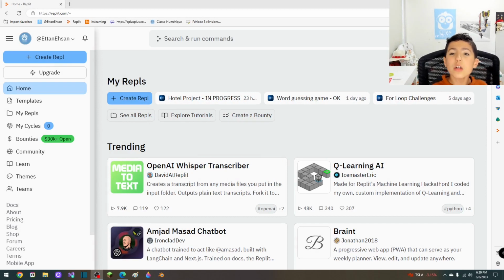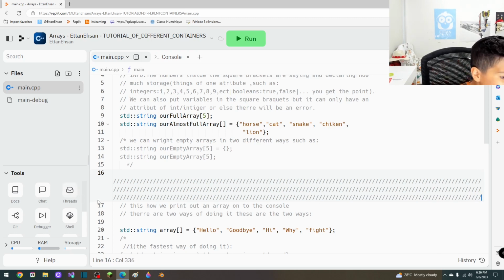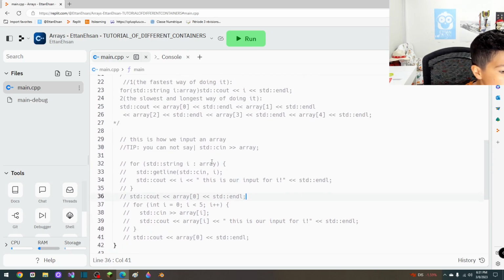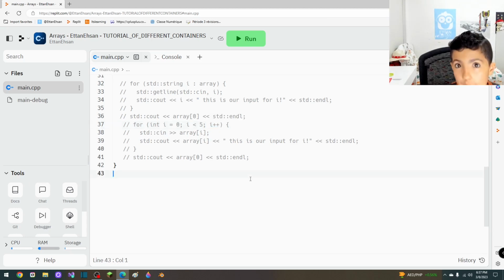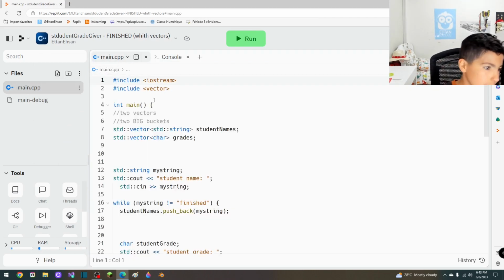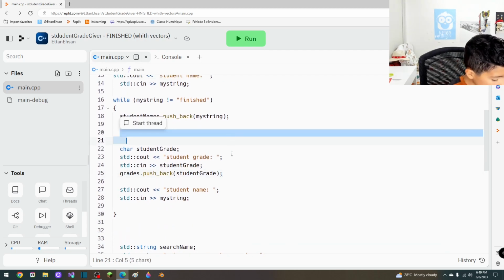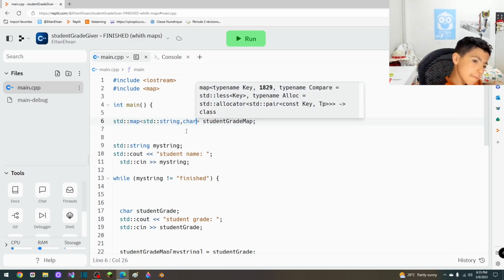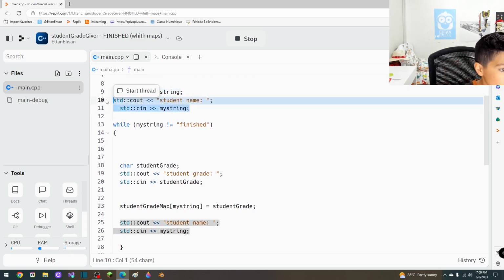C++ Arrays, Vectors & Maps | Learn Programming | EttanEhsan